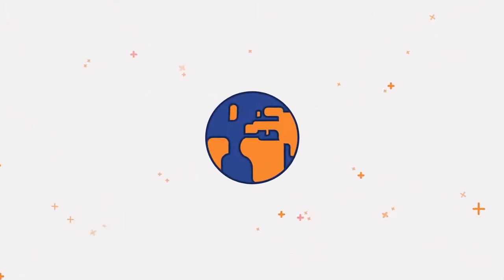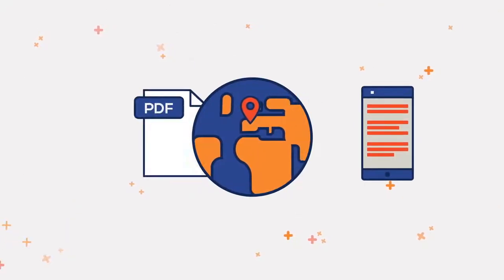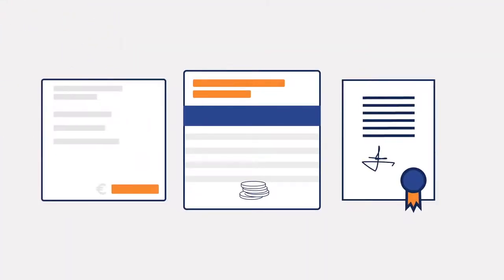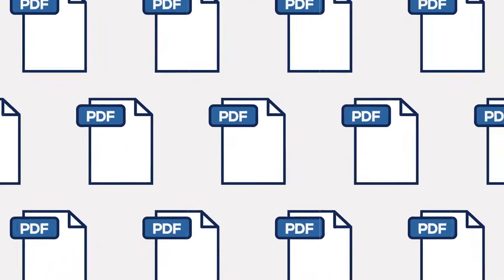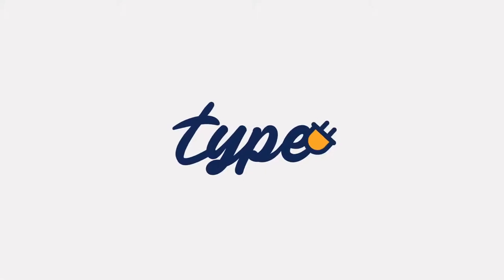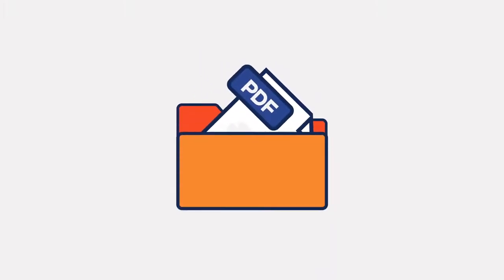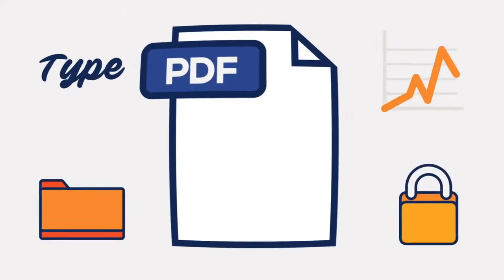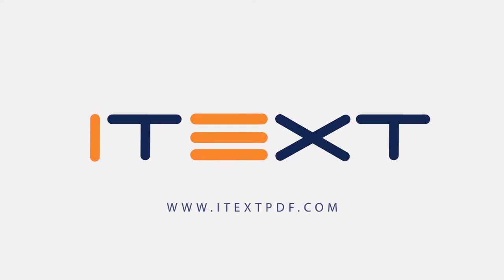Why PDF?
Learn about the power of PDF

The Portable Document Format (PDF) has evolved over the past 20 years, from a visual capture of data to a standard for electronic document management. It now offers complete digital transformation solutions for your document needs. Learn more about how PDF can help your business or project